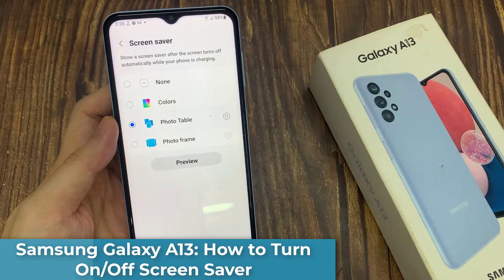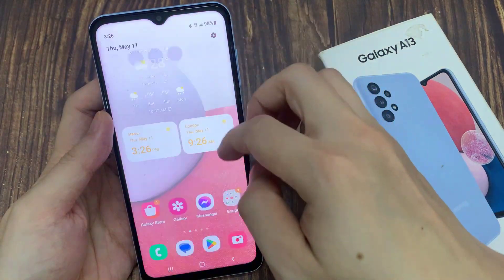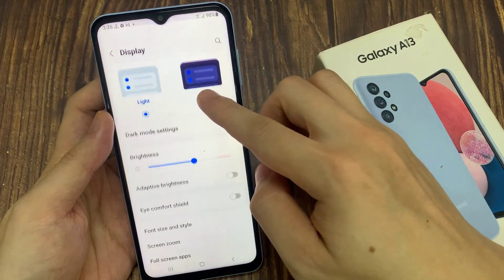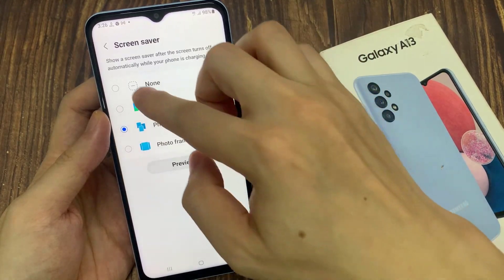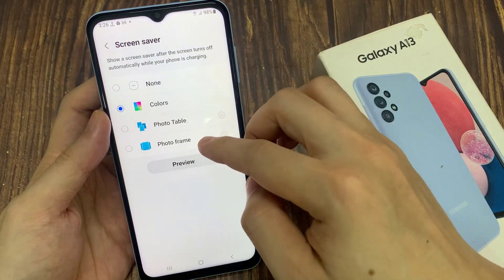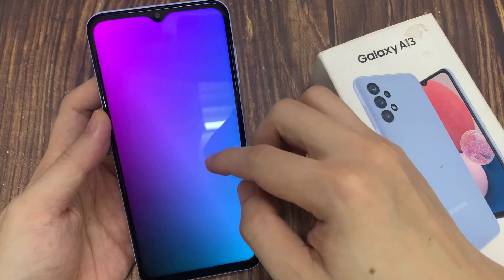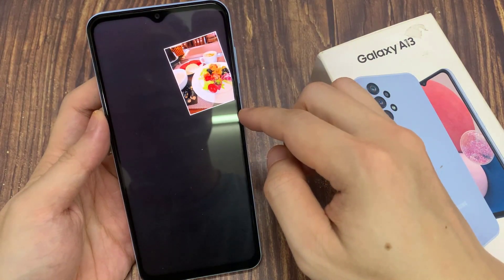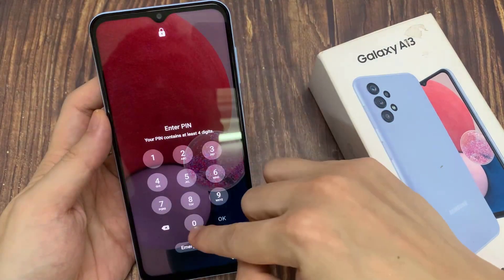Samsung Galaxy A13: How to Turn On/Off Screen Saver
Learn how you turn On/Off Screen Saver on Samsung Galaxy A13.